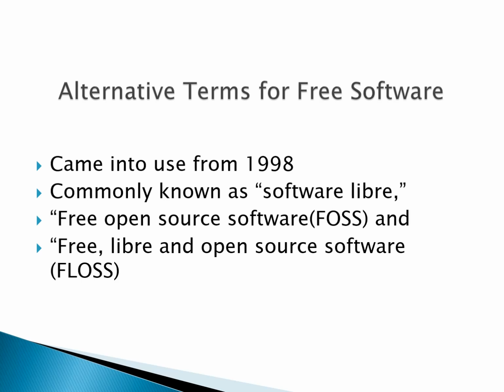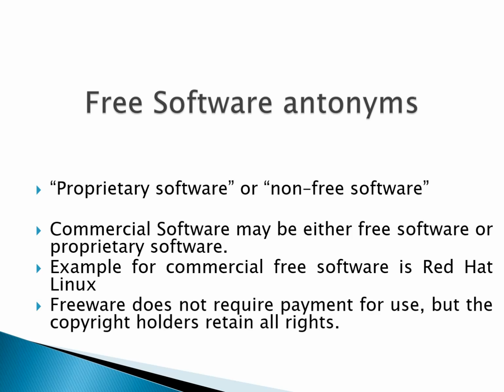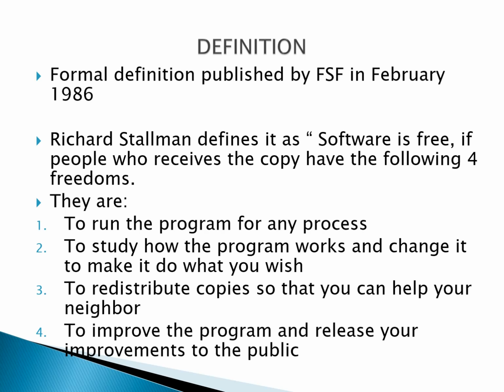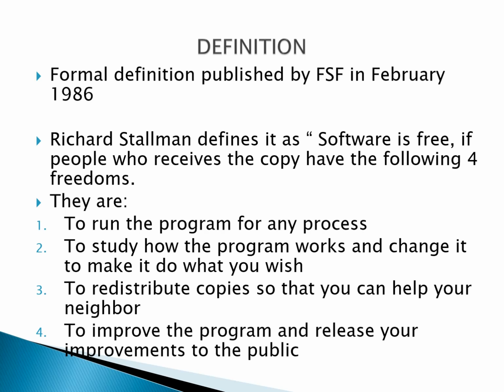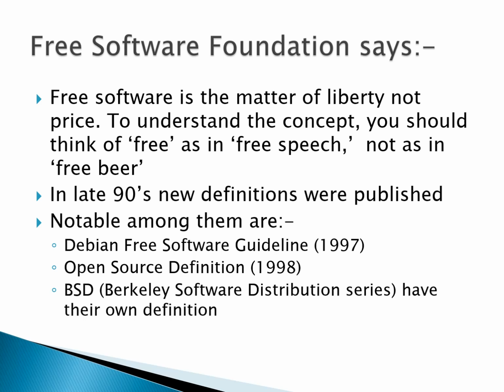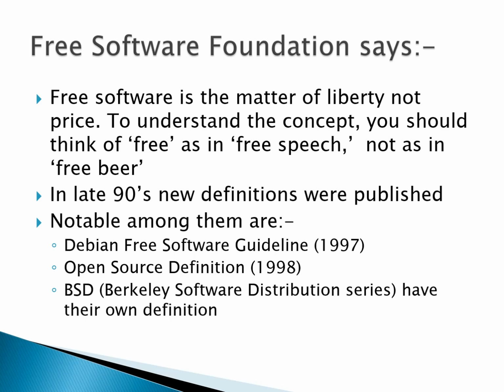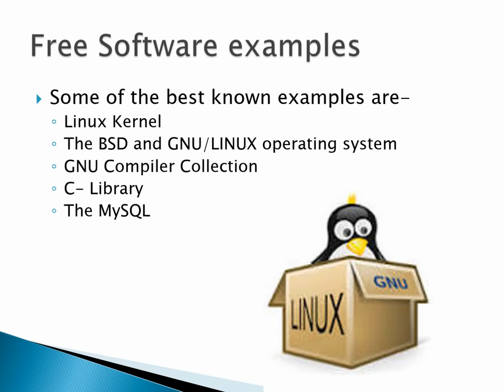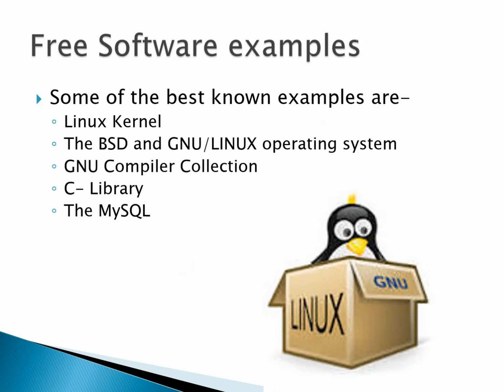Free Software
Informatics for BA English